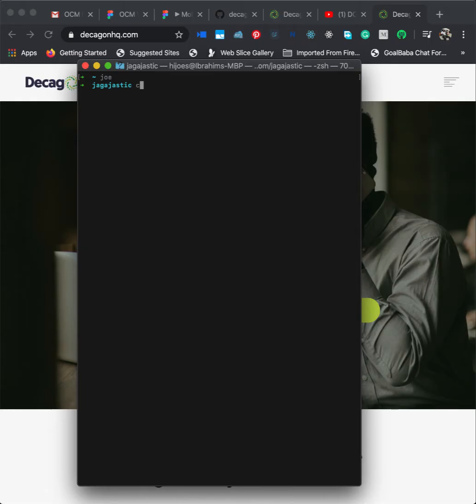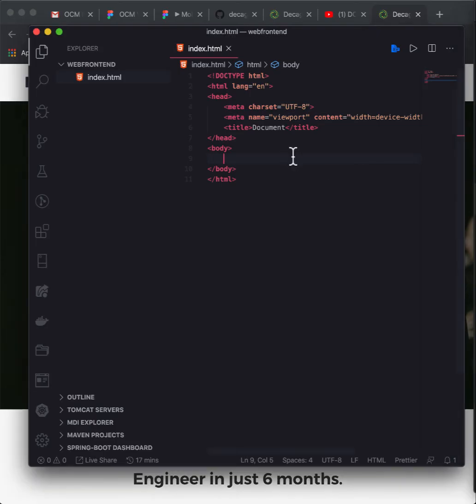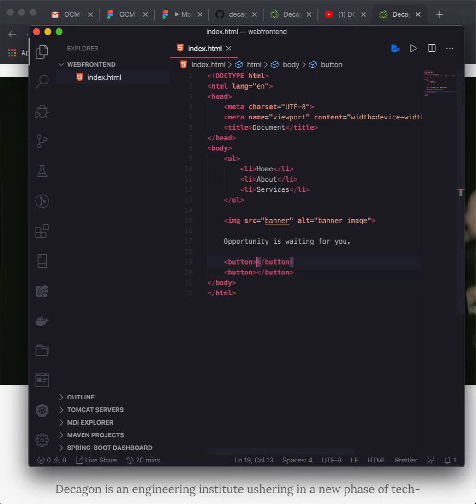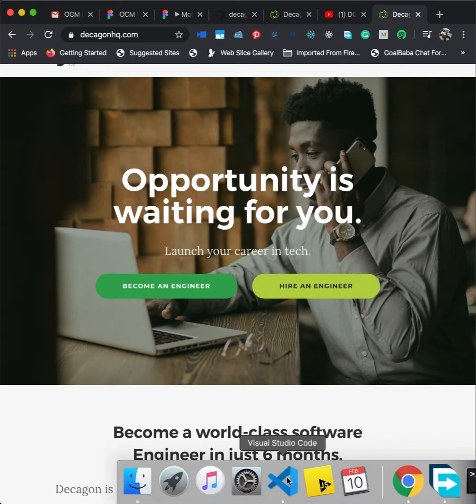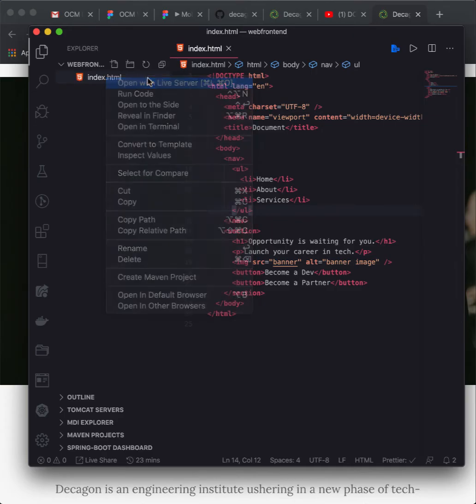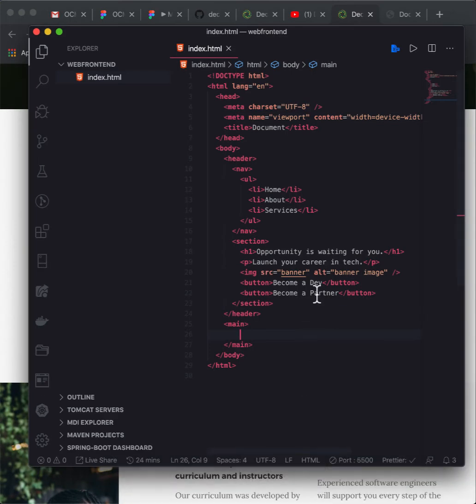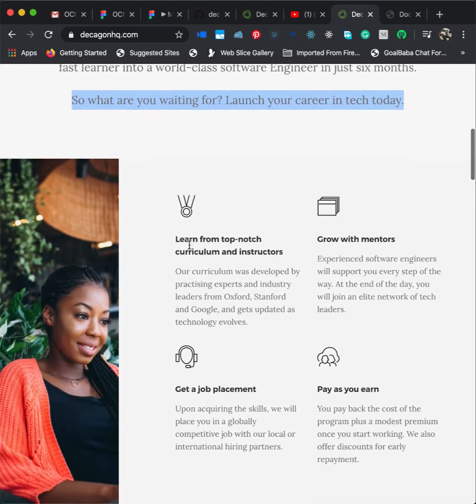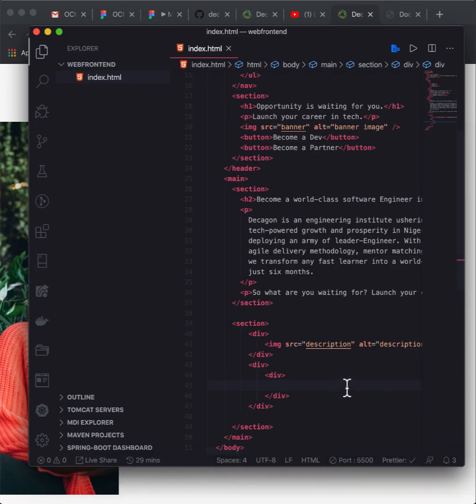Introduction to web design - Layout Part 2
This is Part 2 of the introduction to web design - layout Part 2